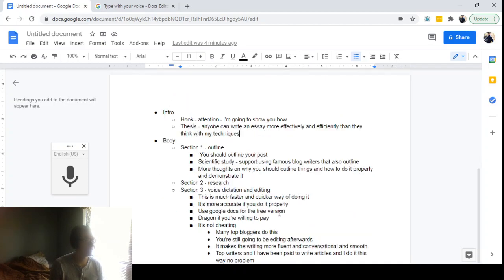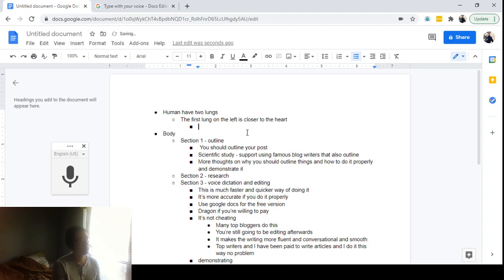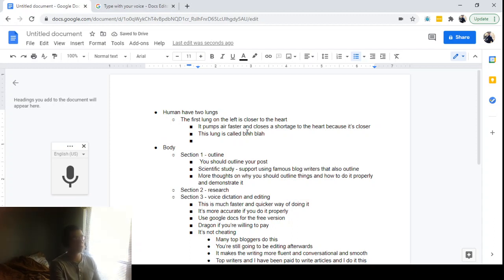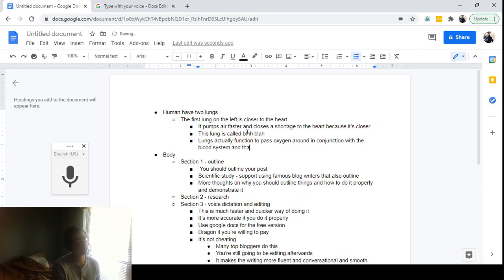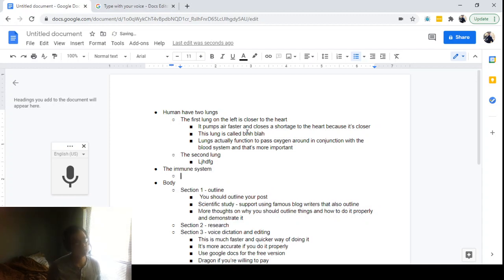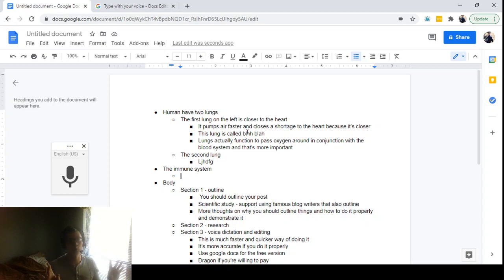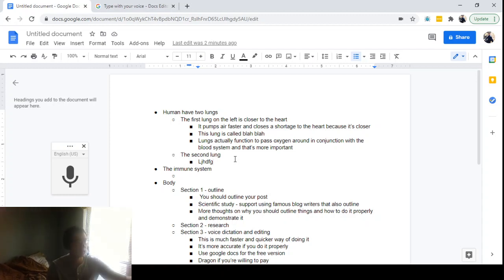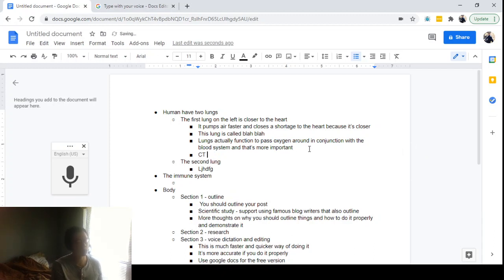How To Take Good Notes While In Class Or Listening to The Teacher In High School or College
Get FREE my Secrets of Success Vault here, exclusively for YouTube viewers

If you're new, this is my self-development YouTube channel where I help Asian American Millennial men with success tips I have learned from studying thousands successful people and reading hundreds books.

About me and my story:
What do I want? I want to live an abundant life doing what I love with strong relationships with resilient happiness free of material validation.
Why do I want it? I have lived a mediocre life as a typical Asian American. I want to live an interesting life that I am guiding because the mundane is all I've known.
What will happen if I don't get it? At first, I thought I would be unhappy and hopeless if I never get the life I want. Over time, I realized that I can be independently happy NOW even if I never get it. I still get moments where I beat myself up because I am sick of a mediocre lifestyle, but I am more focused on trying my best at all times to pursue my goals because that's all I can do, and I will be fulfilled because of it.
What are the obstacles? The world giving few signs of results so far. Dating and Career are showing tiny signs of improvement and lots of setbacks. But what do you expect as a young Asian in the U.S. starting out with little connections, experience, and a lot of time? My main asset is my time, initiative, hard work, perseverance, patience, and investment in knowledge.

Want to get a response from me? You have a higher chance if you comment on a blog post
Highest chance? My newsletter is where I share secrets that I don't share anywhere else.

If you're reading this, write "secret potato society" in the comments